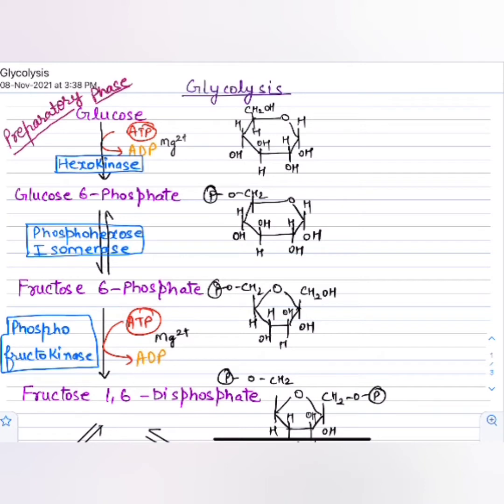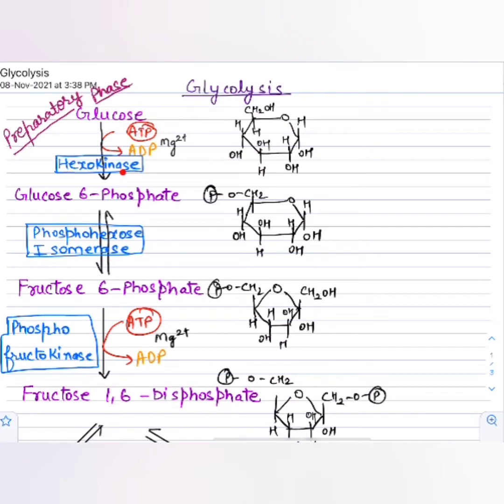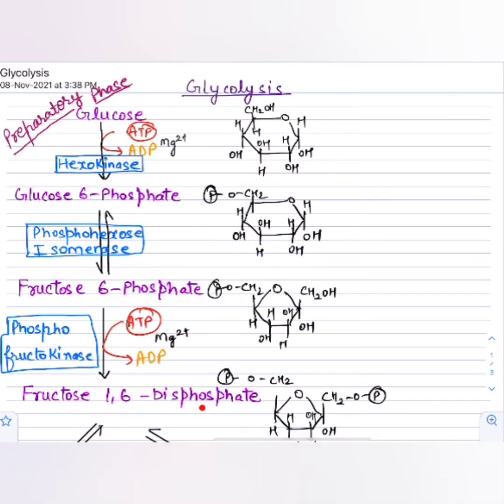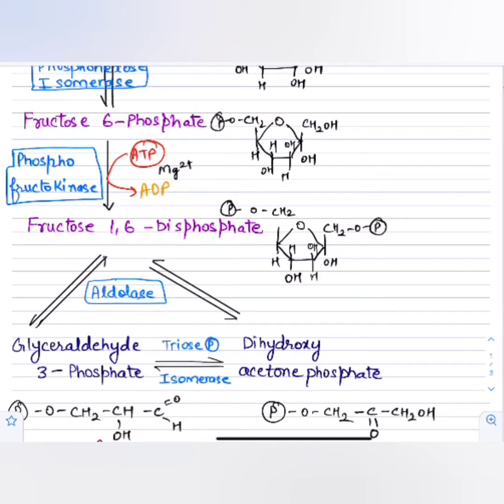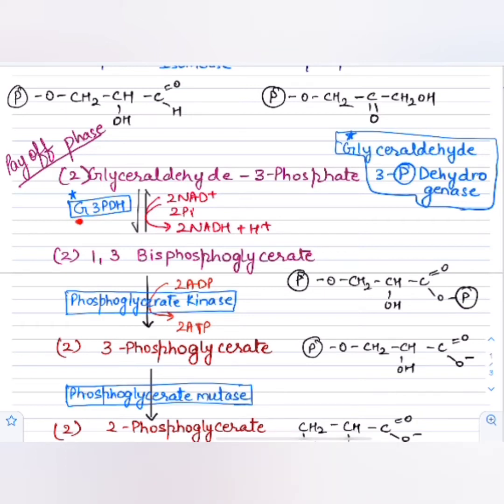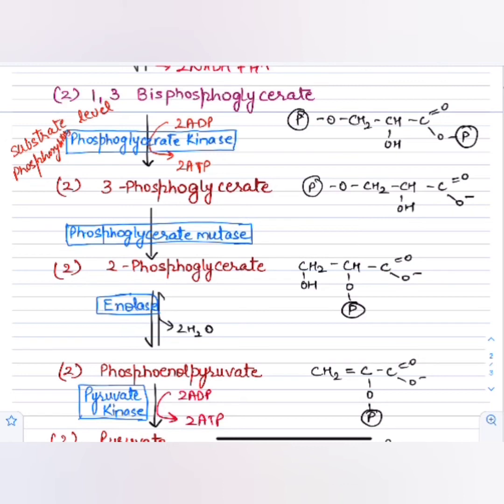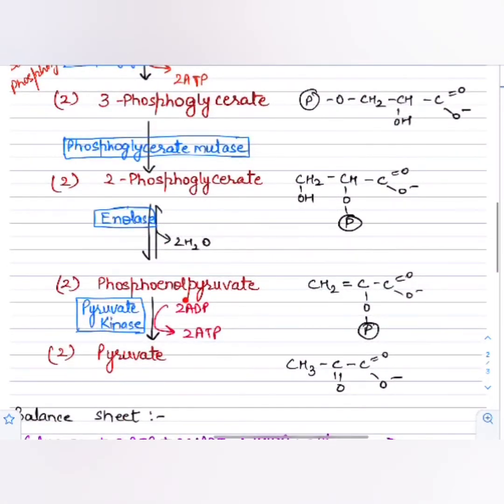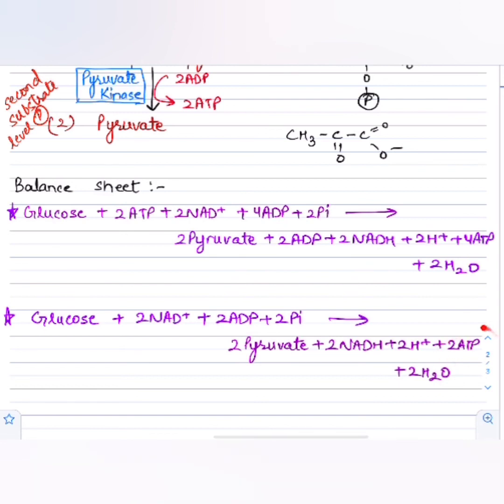Glycolysis - Glucose catabolism pathway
Glycolysis means splitting up of glucose to yield energy.

glycolysis cycle trick
glycolysis pathway biochemistry
glycolysis biochemistry
glycolysis pathway
glycolysis class 11
glycolysis cycle biochemistry
glycolysis animation
glycolysis tricks